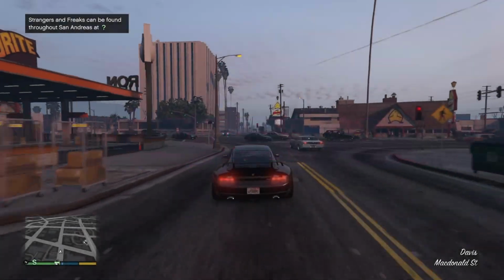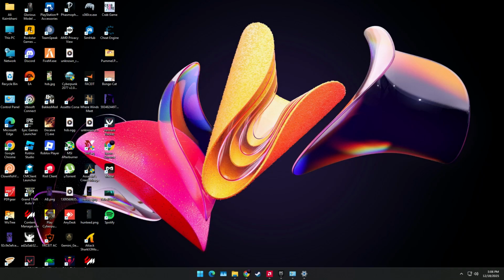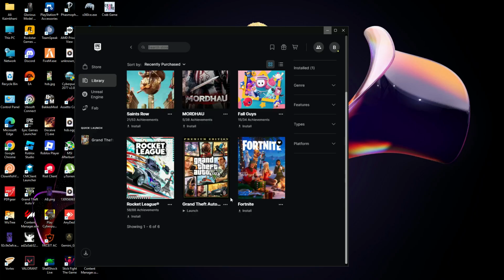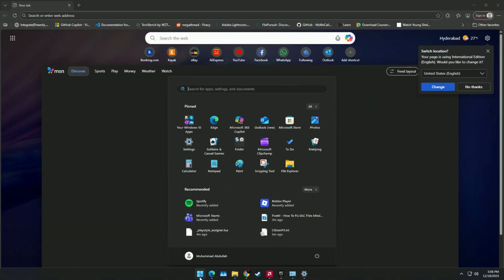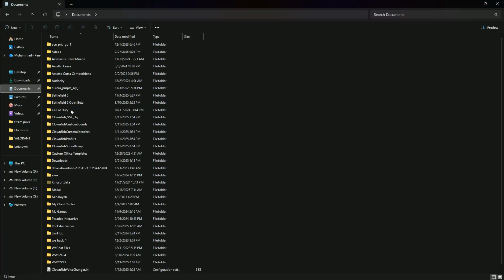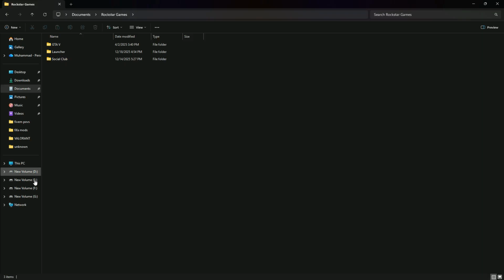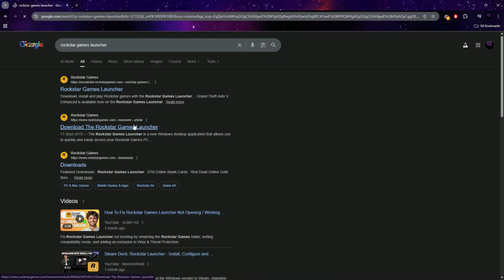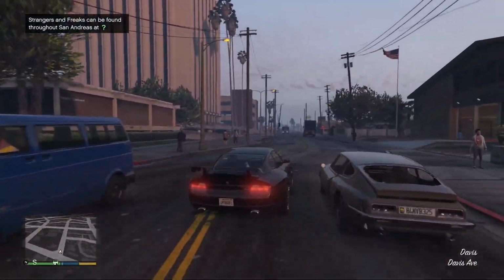How To Fix GTA V Enhanced Not Launching (Quick & Easy Solution)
In this guide, you’ll learn quick and easy solutions to fix GTA V Enhanced Edition not launching. This tutorial covers verifying game files, updating drivers, disabling mods, and adjusting system settings, making it perfect for beginners and gamers who want to start playing GTA V Enhanced without errors.